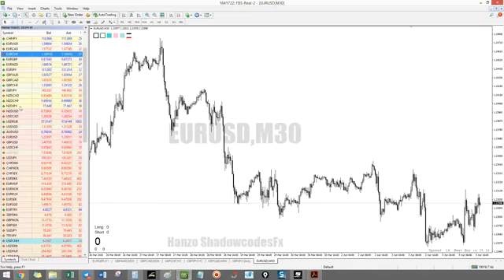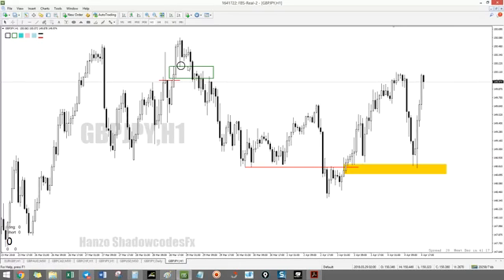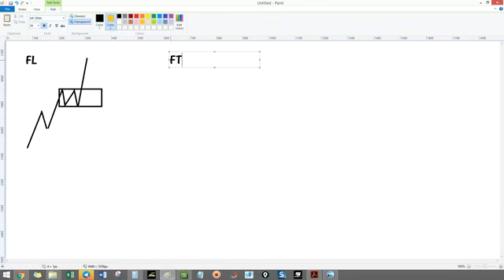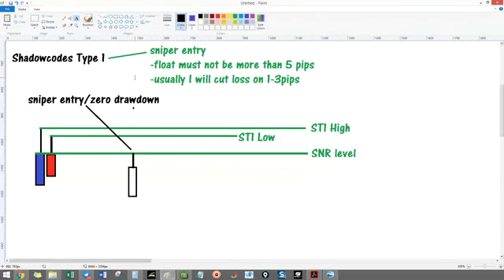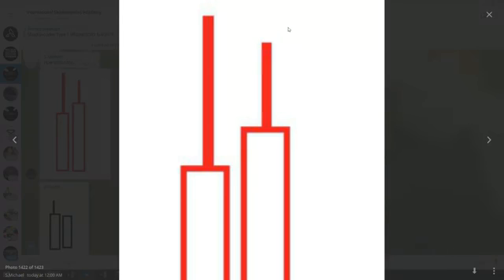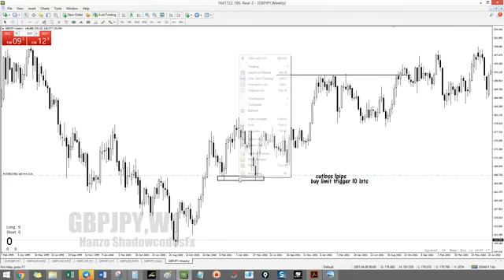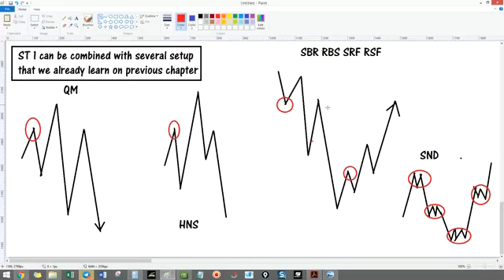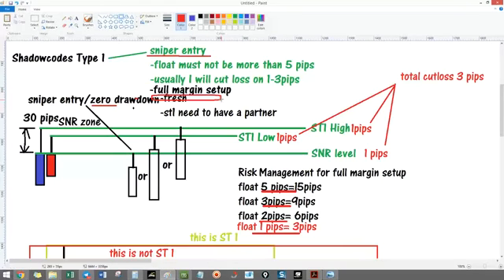Quasimodo method (QM trader) Day 21 Shadowcodw type 1